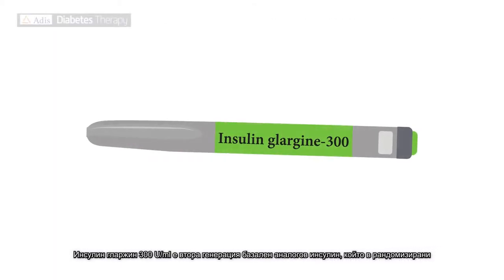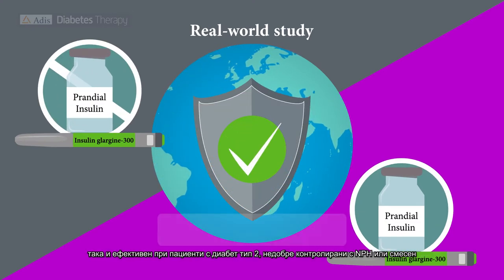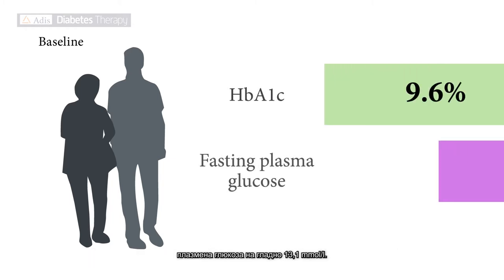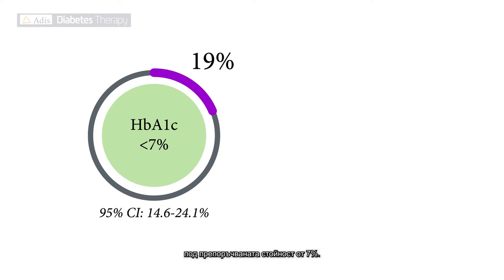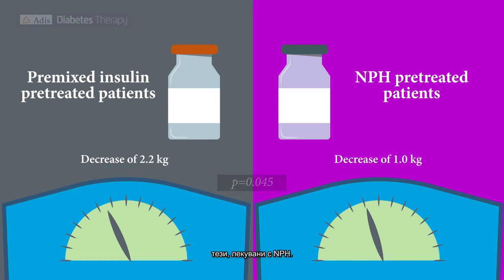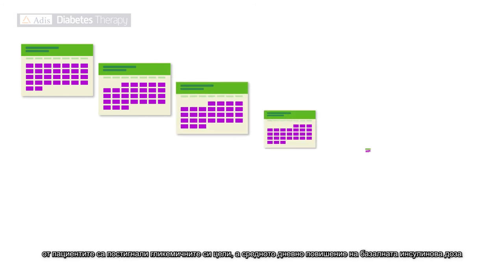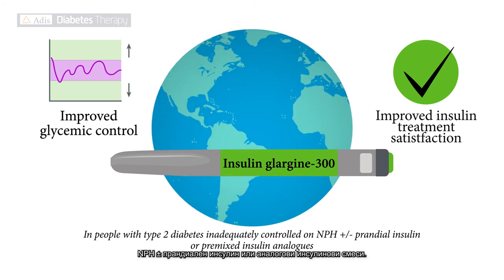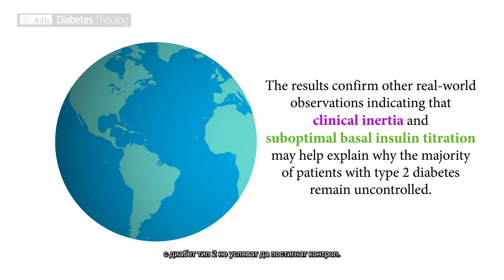Real-World Effectiveness and Safety of Insulin Glargine 300 U/mL in Patients with T2D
Kamenov, et al. "Real-World Effectiveness and Safety of Insulin Glargine 300 U/mL in Patients with T2D Uncontrolled on NPH or Premixed Insulins as Part of Routine Clinical Practice in Bulgaria: ToUPGRADE Study." Diabetes Therapy (2021)